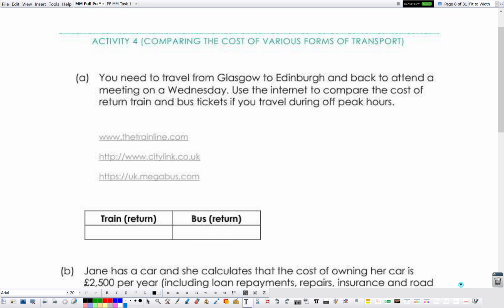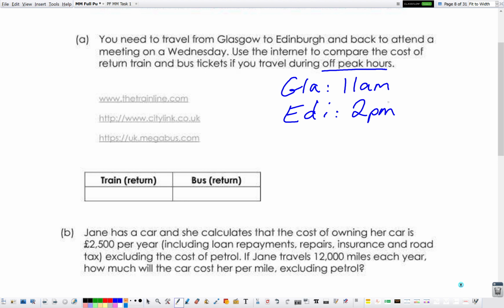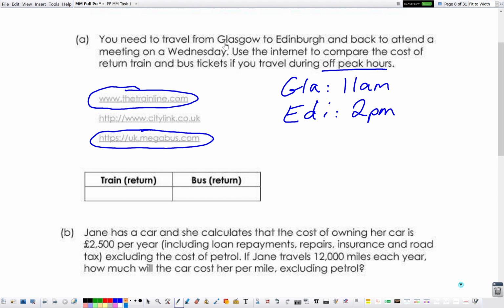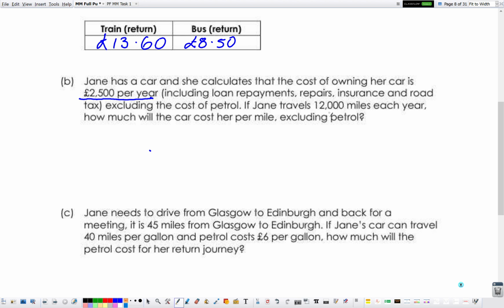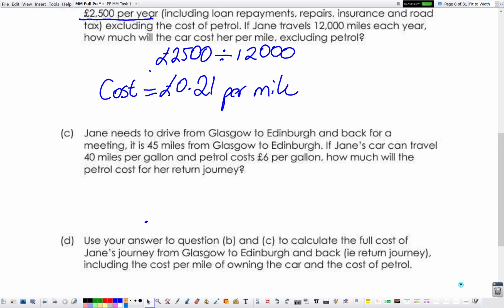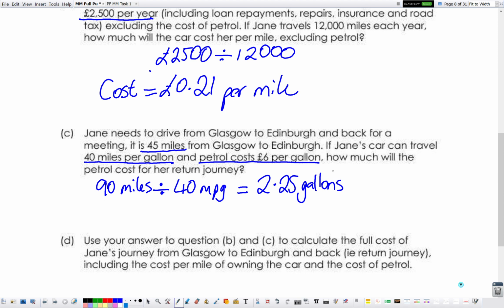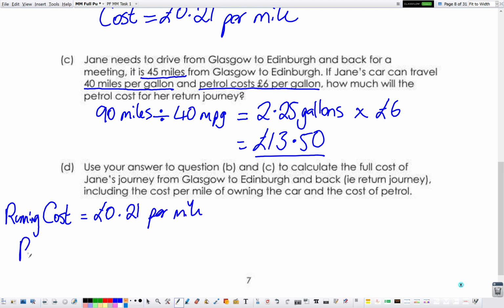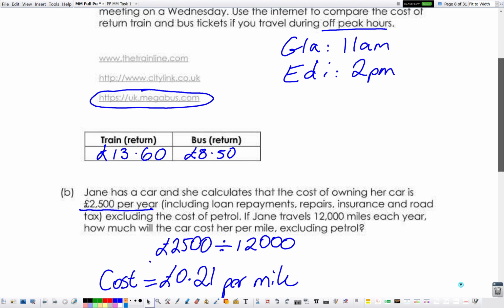Transport Costs Personal Finance MM Task 1 Activity 4